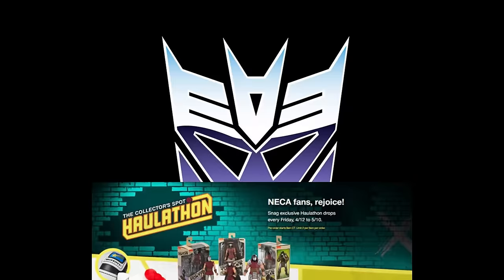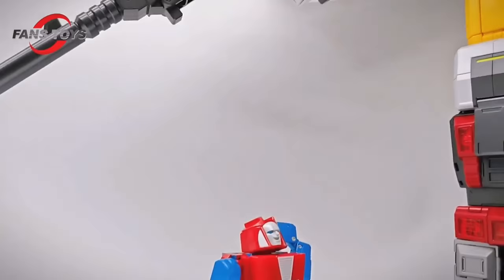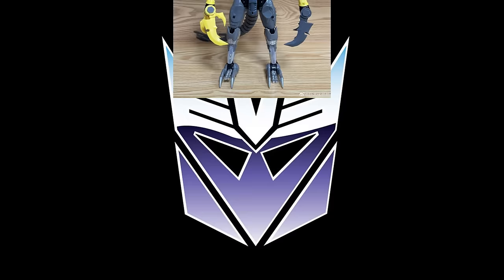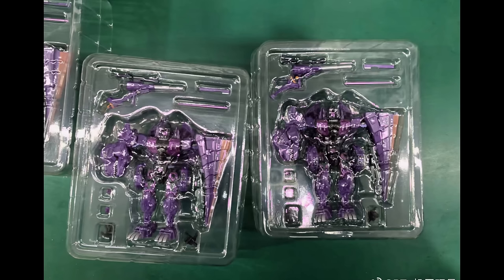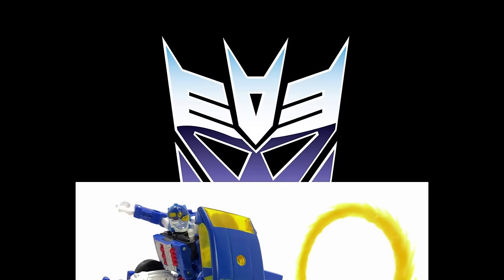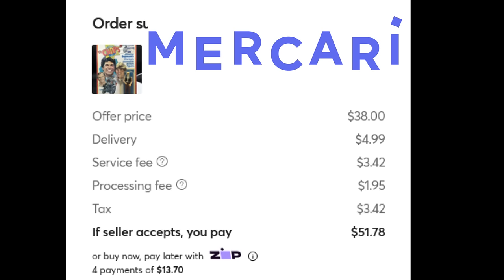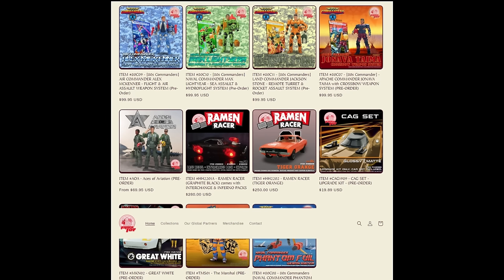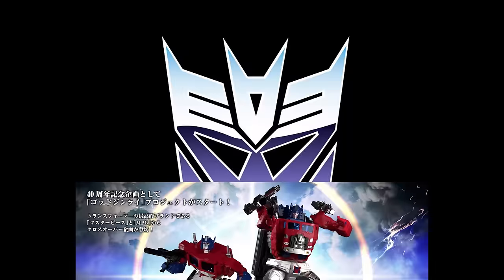WEEKLY NEWS 4/14/24: GI JOE, TMNT, CENTURIONS, MASK, BRAVESTAR, MOVIE CROSSOVER, STAR WARS TRANSFORM